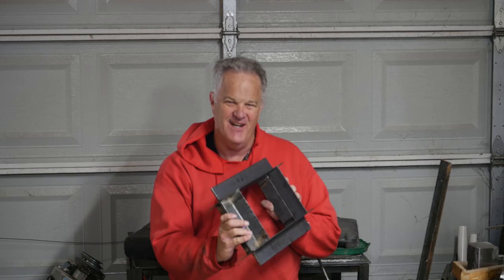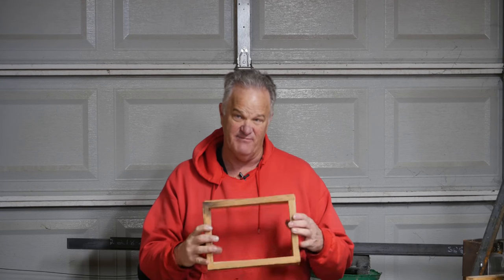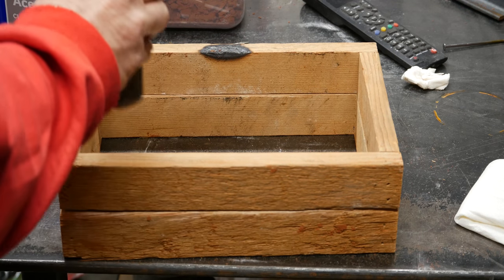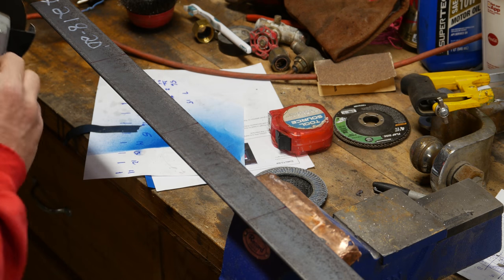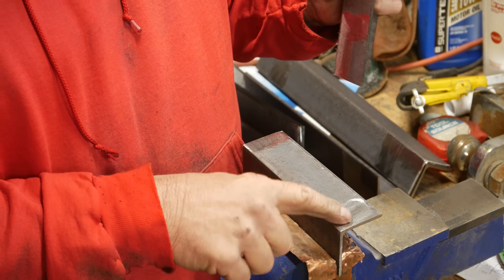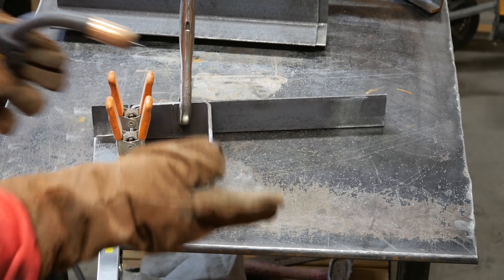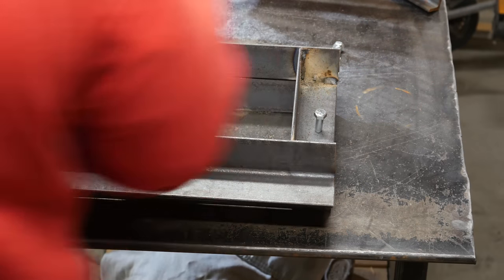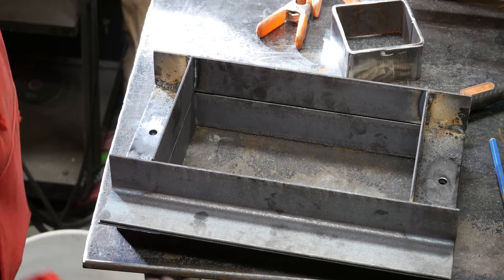Making a flask for sand casting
I made a quick and dirty wooden flask that was leaving splinters in my petrobond. I decided to make a new flask out of angle iron. It was cheap and easy to do.